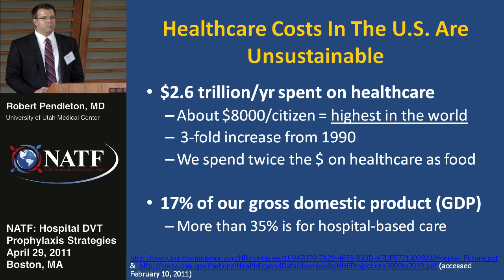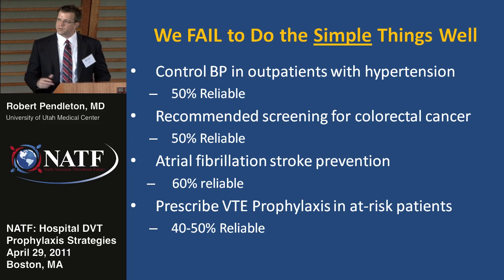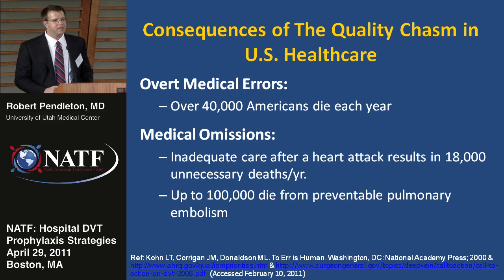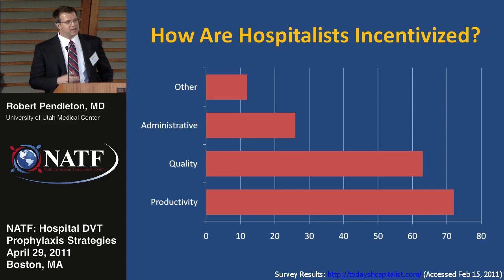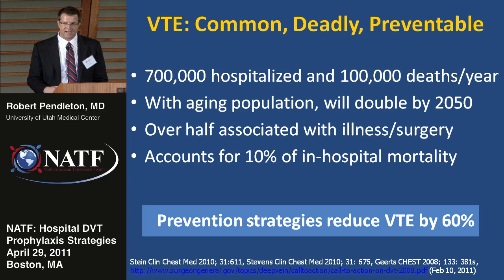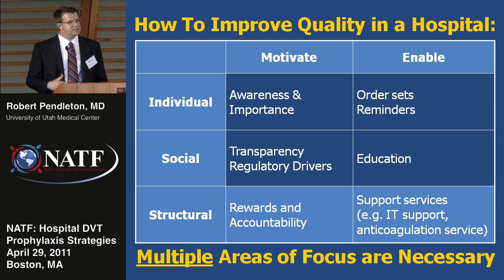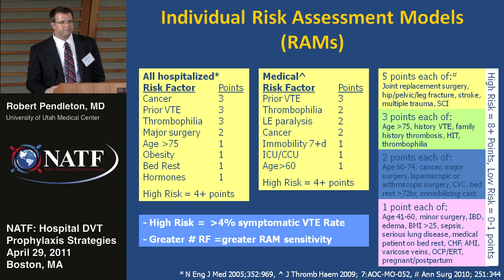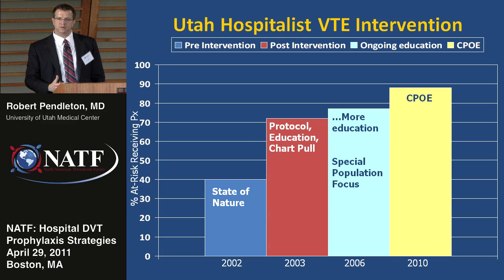Hospitalist: Role Model and Educator for VTE Best Practices - Robert Pendleton, MD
Hospitalist: Role Model and Educator for VTE Best Practices
Robert Pendleton, MD
University of Utah Medical Center

North American Thrombosis Forum (NATF)
Hospital DVT Prophylaxis Strategies
April 29, 2011
Boston, MA